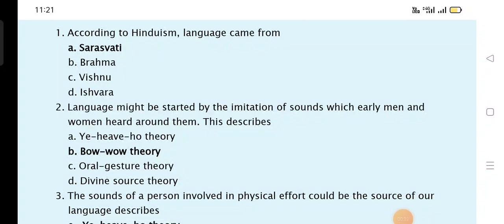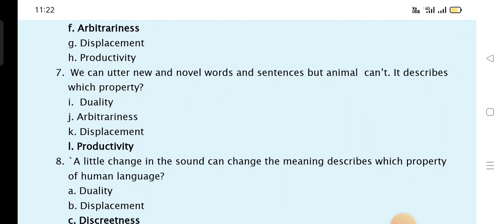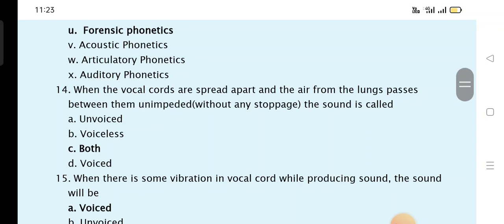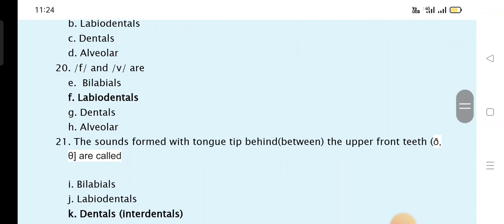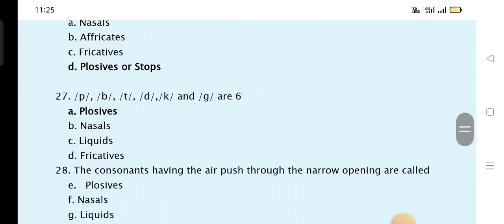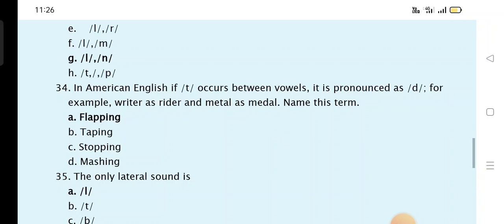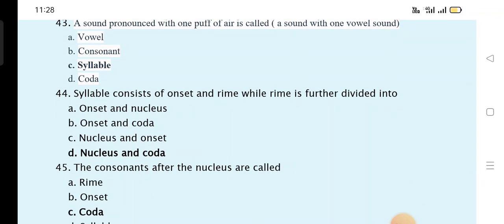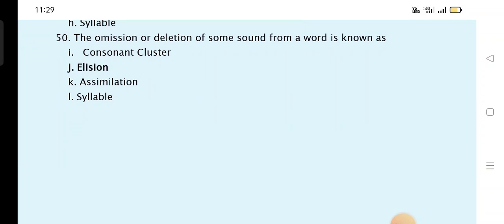50 most important MCQS on English linguistics | English SS and Lecturer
50 most important MCQs on English linguistics for the post of SS English and any other competitive Exams.